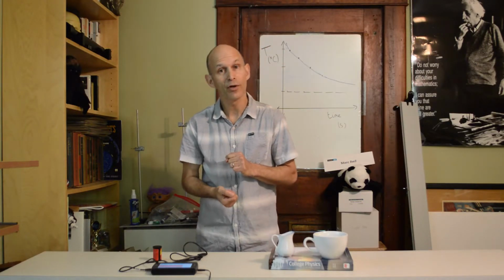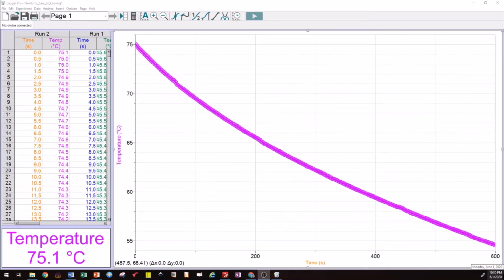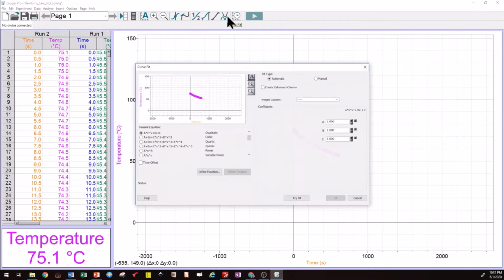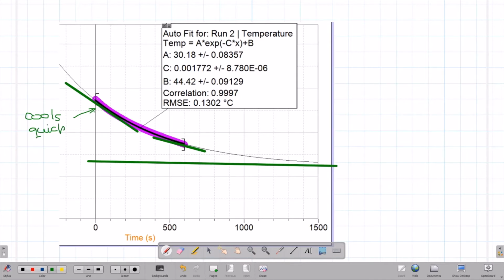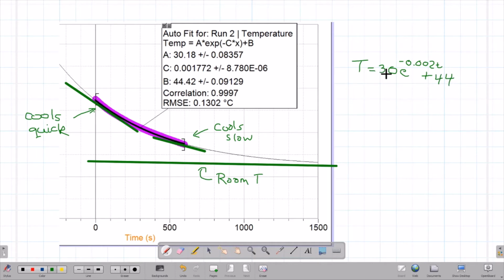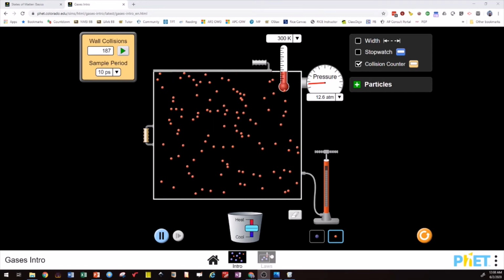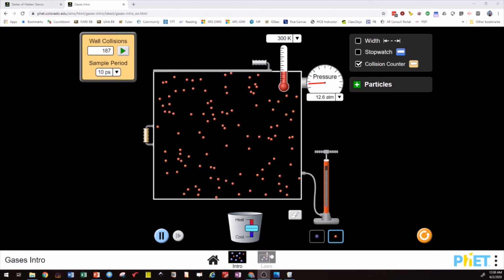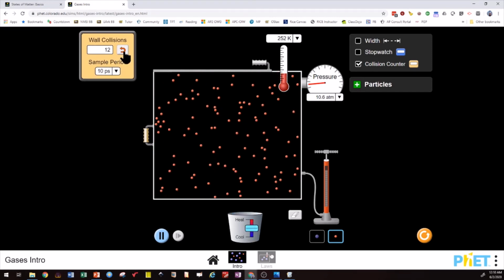The Coffee Conundrum - Newton's Law of Cooling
An overview of a lab/demo lesson I've used in AP Physics 2 Thermodynamics. Has the activity and explanation. The idea came from the book Physics with Vernier.